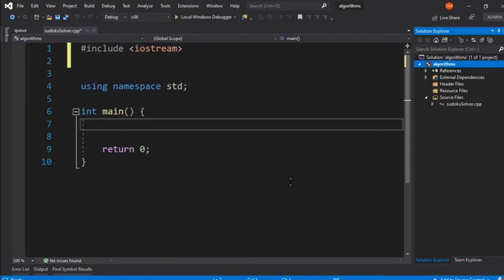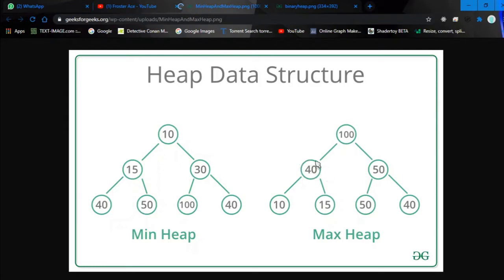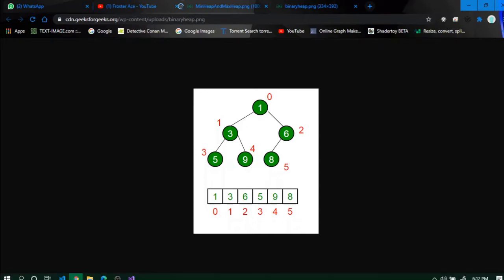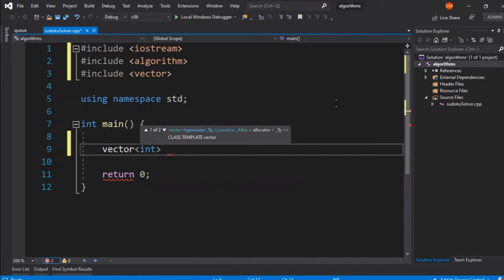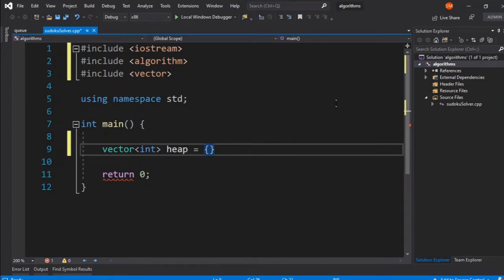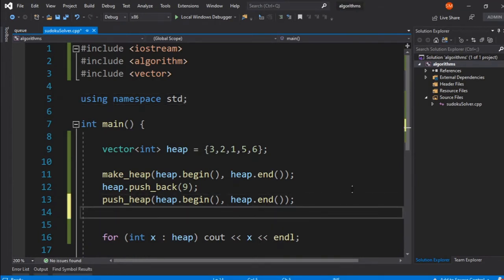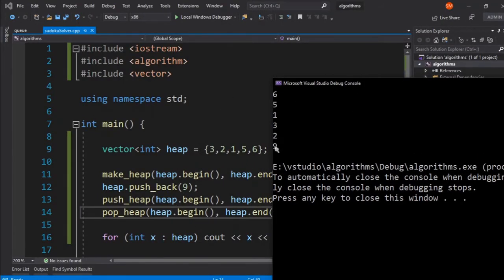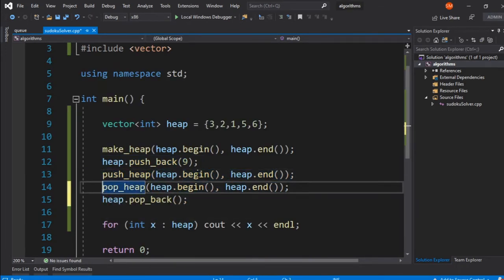c++ STL algorithms part 3 | functions for heap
In this cpp standard template library programming tutorial  I have discussed functions from algorithm header file to maintain a heap data structure taking a vector as a container for both max heap and min heap.

functions covered -
make_heap
push_heap
pop_heap
is_heap
is_heap_until